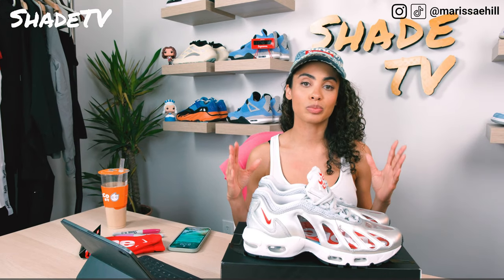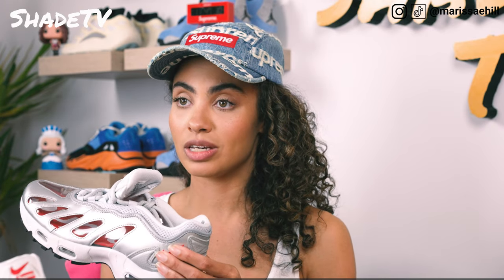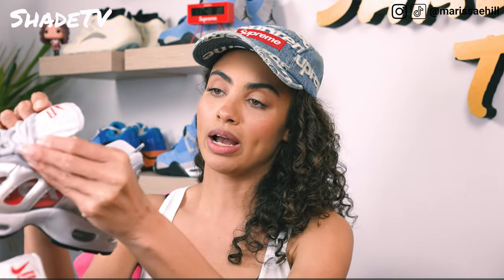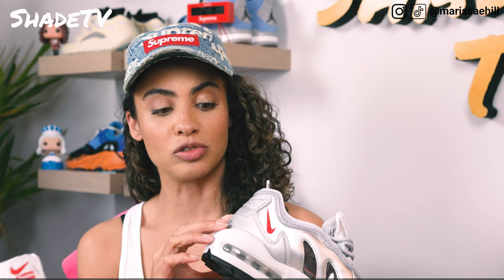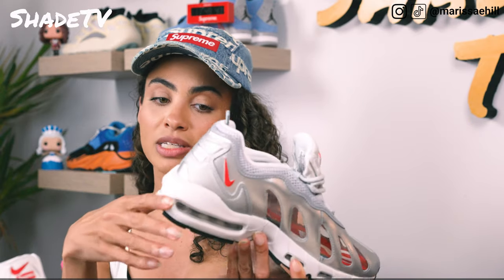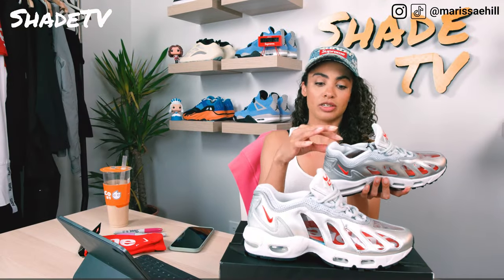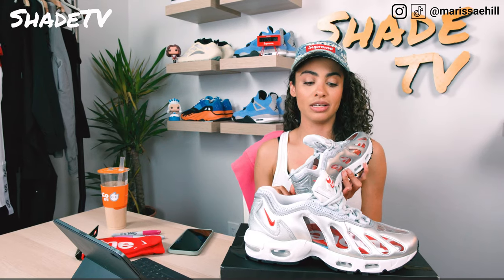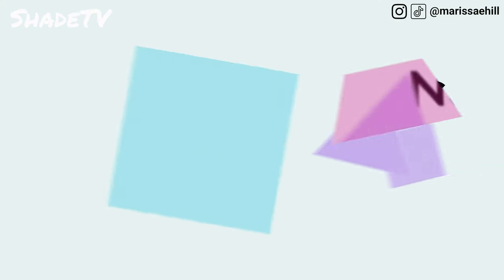SUPREME AIR MAX 96 ON FOOT REVIEW, Styling and Week 11 UNBOXED: Silver Bullet Vibes!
The Supreme Air Max 96 On Foot Review and Styling.  The often overlook Air Max 96 arrives in a colorway reminiscent of the Air Max 97 Silver Bullet.  After appearing on Roszko this morning to talk about the small number of items Marissa wanted, join her in reviewing her cops for Week 11 as well as a look at this season’s second Nike x Supreme sneaker collaboration.

0:00 Intro
1:47 Unboxing the Supreme Air Max 96 Silver Bullet
6:06 Sizing and Fit of the Supreme Air Max 96 Silver Bullet
6:43 Styling the Supreme Air Max 96 Silver Bullet
19: Current Resale On the Supreme Air Max 96 Silver Bullet

All sneakers and streetwear featured on ShadeTV are acquired for RETAIL unless otherwise disclosed.  All content on ShadeTV is available in high resolution 4K / 2160p - make sure your device is set to view it at this resolution! (on mobile click the three dots on the upper right and select QUALITY).

SHADE STUDIOS
c/o Marissa Hill
82 Nassau Street No 120